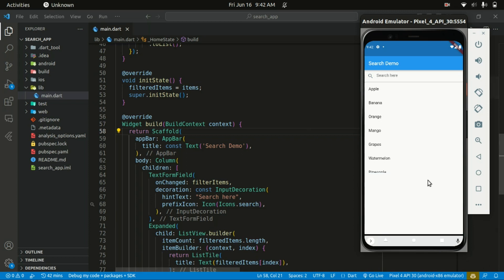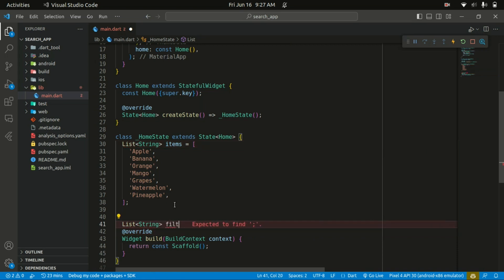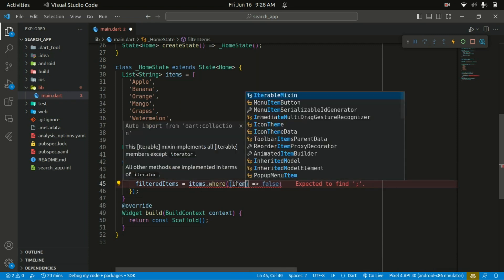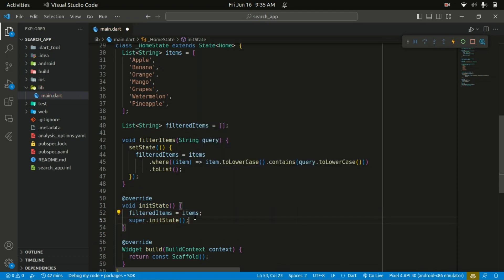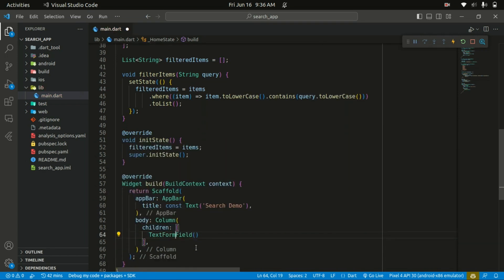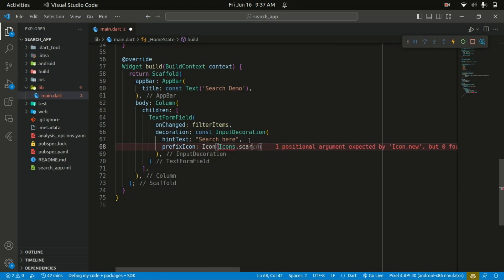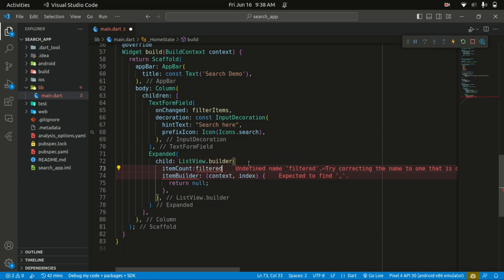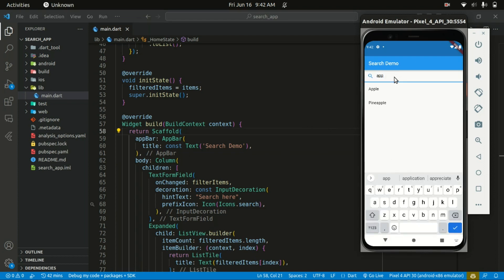Implementing Search Functionality in Flutter: A Comprehensive Tutorial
This tutorial provides a comprehensive guide on how to implement search functionality in Flutter. You'll learn the essential techniques and best practices to enable efficient searching in your Flutter apps. Whether you're a beginner or an experienced developer, you'll gain the skills to enhance user experience and make your app more user-friendly with a search feature.